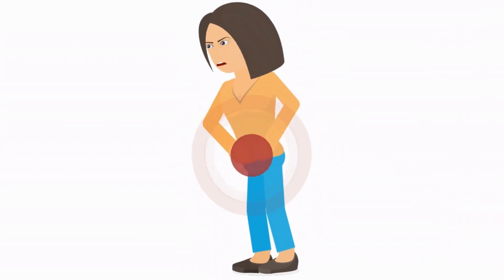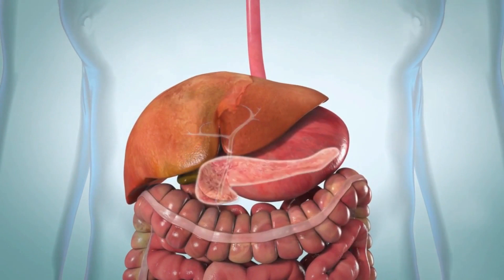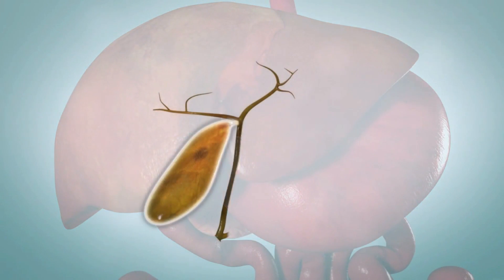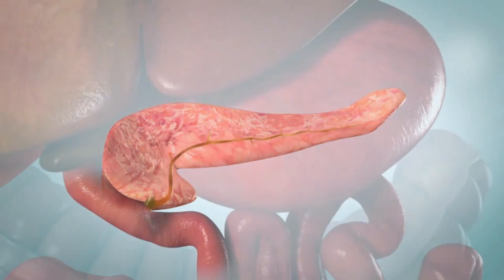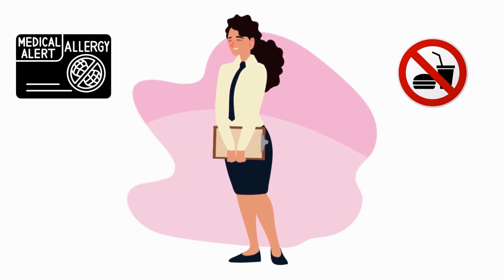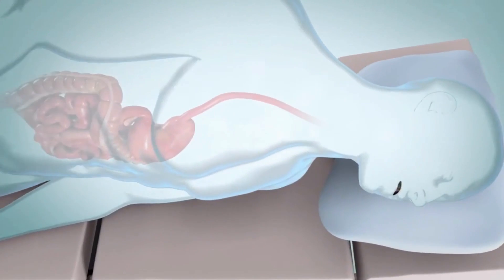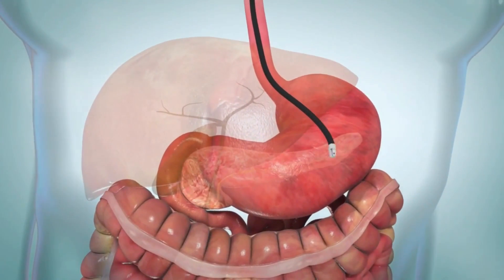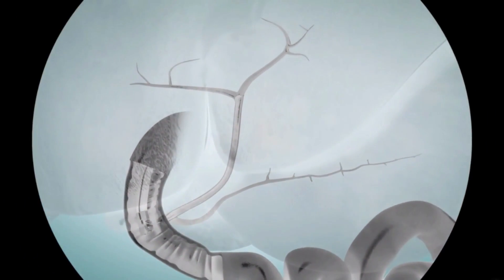ERCP (Endoscopic Retrograde Cholangiopancreatography): procedure in 3D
In this video, we will discuss the endoscopic retrograde cholangiopancreatography or ERCP procedure, its indications, preparation for test and procedure in detail.
ERCP is used to diagnose and treat problems with the liver, gallbladder, bile ducts, and pancreas. Digestive functions are carried out by all of these organs.
0:00 Start
0:17 Indication of ERCP test
0:25 Digestive organs
1:08 ERCP procedure
2:42 After the procedure
Our channel is about medical educational videos and online medical courses. We cover lots of cool stuff, such as emergency medicine, ECG, cardiology, and clinical medicine, various other disorders and disorders of anatomy and physiology, along with cardiology and medicine (field of study).